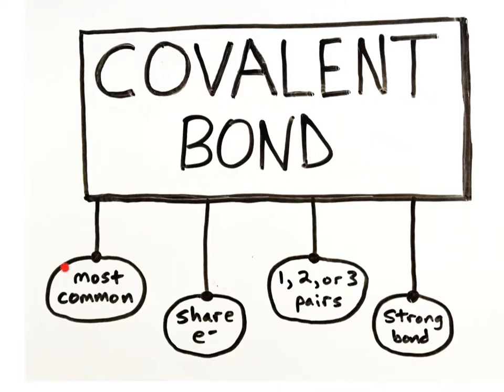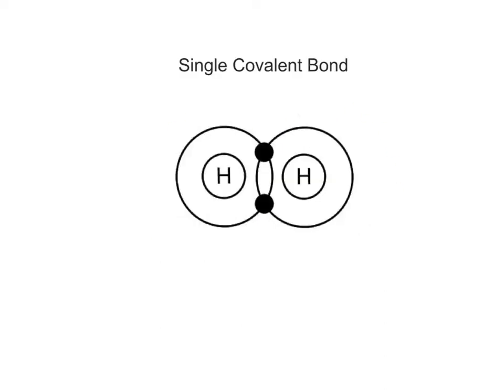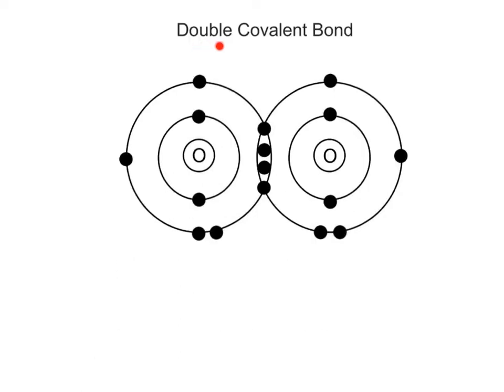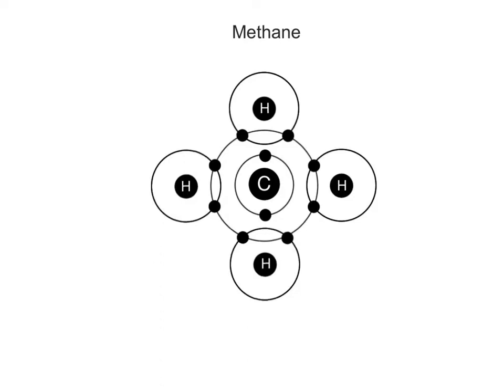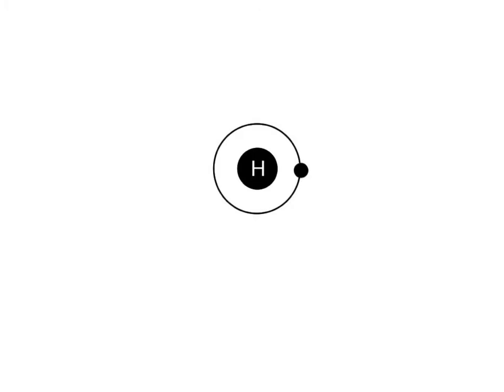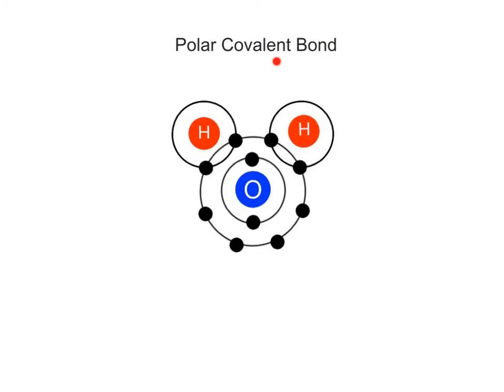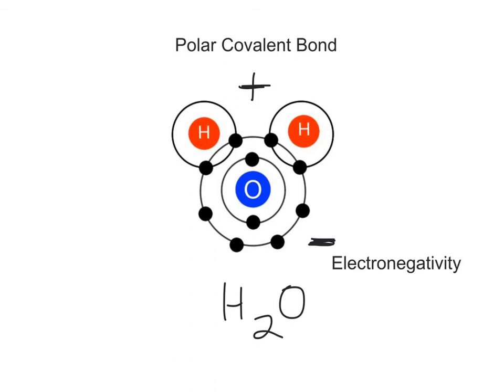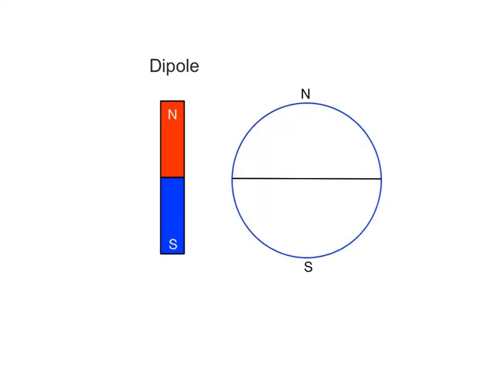2-7 Covalent Bonds